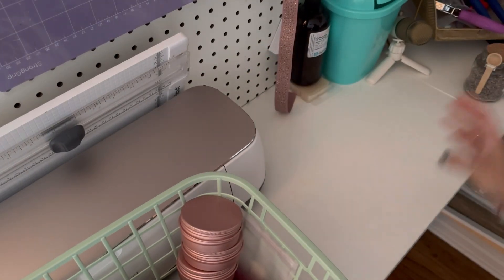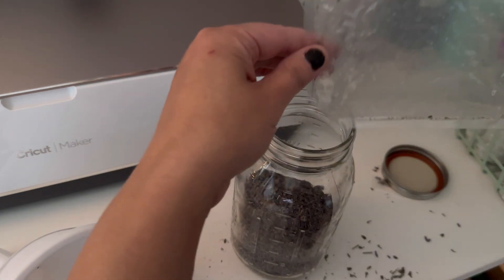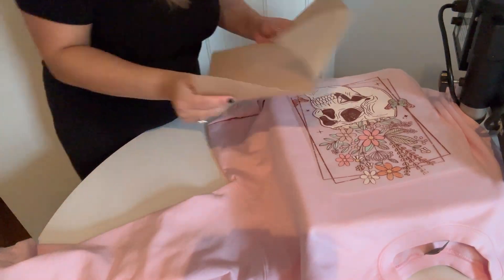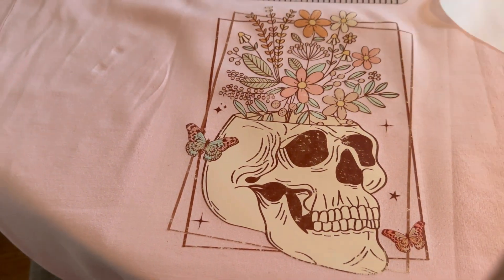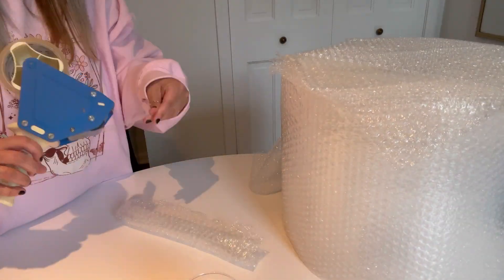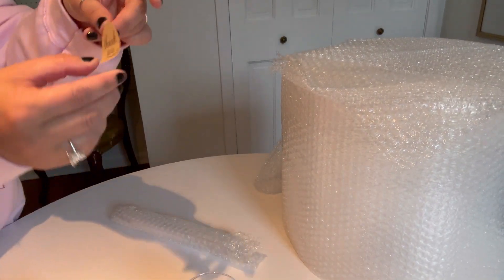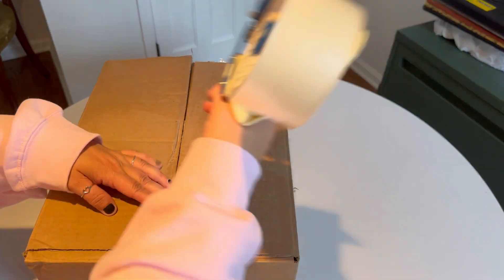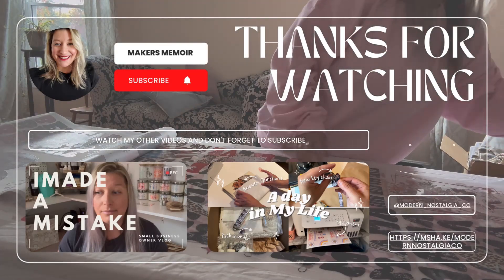Day in the life of a small business owner | Studio Life | Etsy Seller | ASMR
Welcome to ​⁠ my name is Jessica! Lets hang in the studio today!

Ask questions below

Information from today's Video:

Key Chain

Poly mailer

HTV Vinyl

Heat Press

Printer Epson Eco Tank

Transfer Paper

I get my sweatshirts from Jiffy Shirts

Beer Glass Candle Vessels or Beer Glasses
Tumbler Holder
Tshirt Ruler
Wristlet Accessories
Keychain Accessories
Vinyl Sticker Paper
Heat Press
Tote Bags

Day in the life of a Etsy seller, vlogging day, small business owner, ASMR packing orders, packing over 100+ orders, Etsy seller behind the scenes, small business vlog, studio vlog,